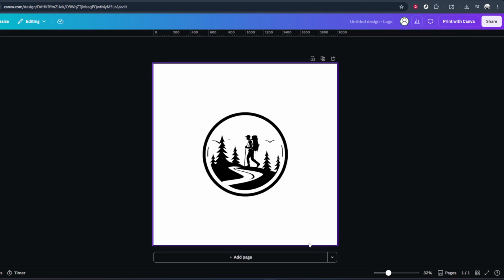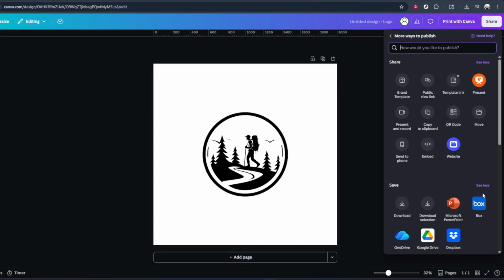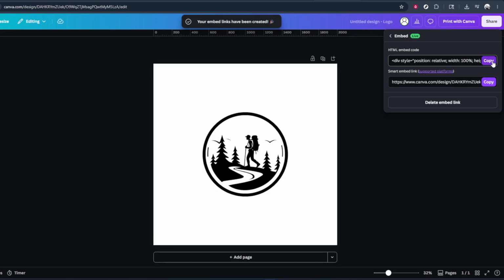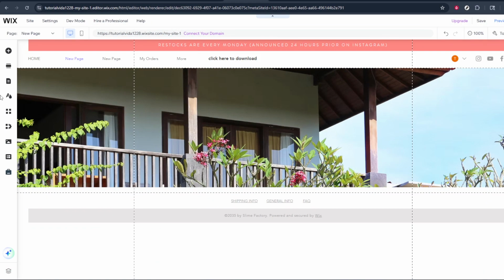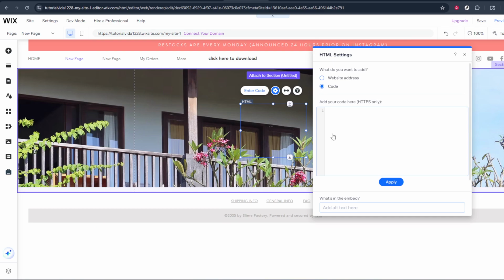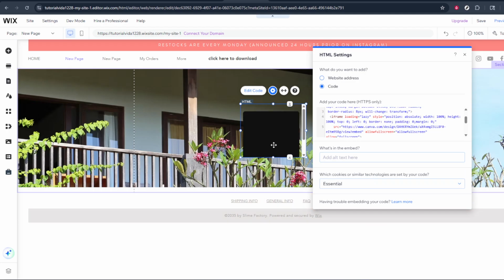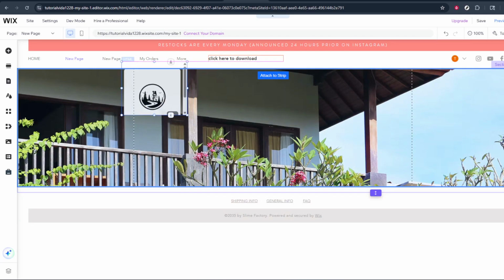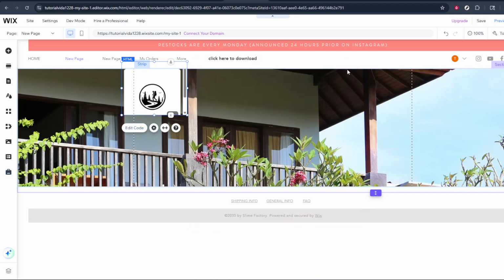How to Connect Canva to Wix Website | Full Guide 2026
In this video, you’ll learn how to connect Canva to your Wix website and use Canva designs directly on your site. Follow along with how to connect canva to wix website, canva wix integration, wix canva tutorial, connect canva to wix, wix website design, wix editor tutorial, canva website graphics, wix customization tutorial, wix beginner guide, wix website builder, canva for wix, wix design tips, wix website editing, and wix guide.